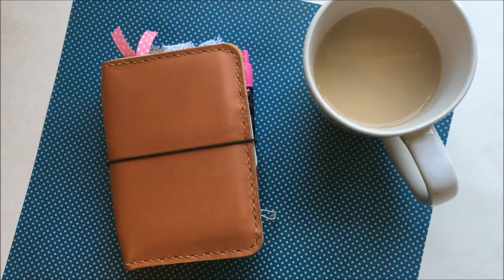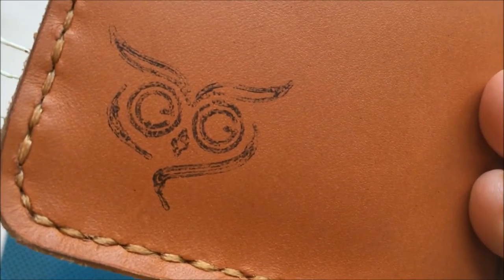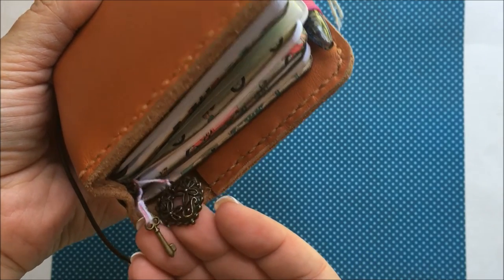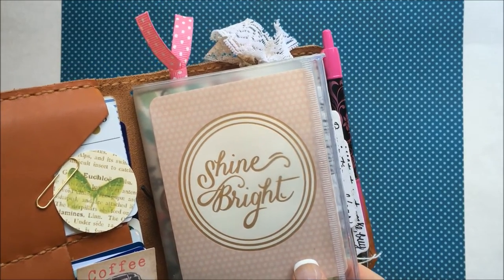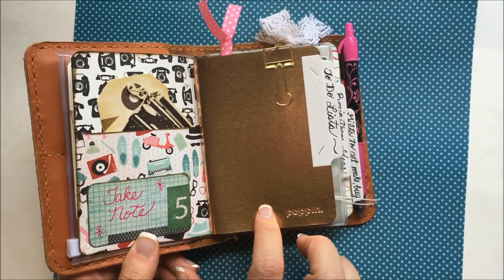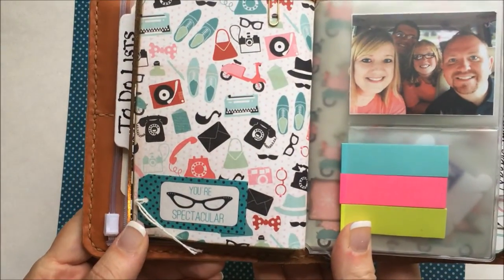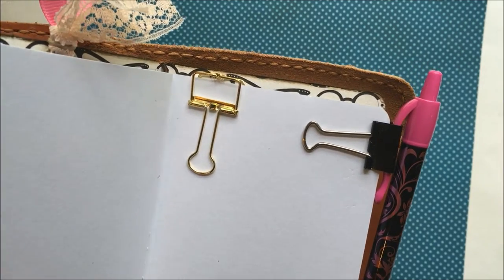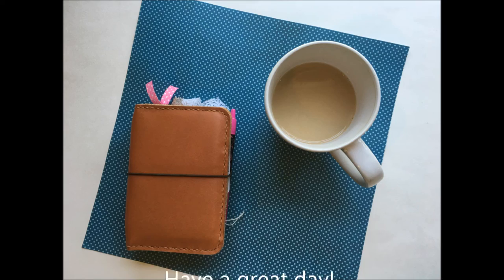Traveler's Notebook Passport Midori Fauxdori Wallet Setup Flip through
I love my passport fauxdori and am so happy to share it with you!

The notebooks in this measure 3.5"x5"

(for the Authentique collection, TH inks, finger daubers and ATG (tape gun adhesive)) go to Scrapbooking with M.E. Boutique on FB

Melina

(wow this vid is finally uploaded. it only took 9 hours!)